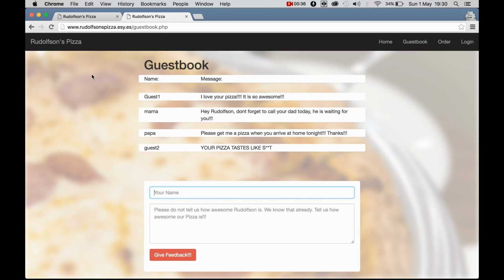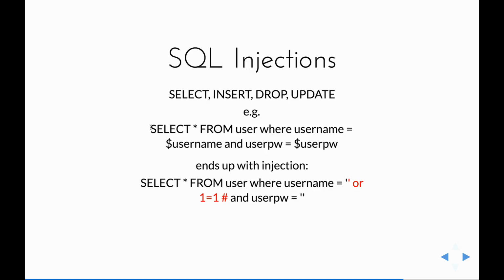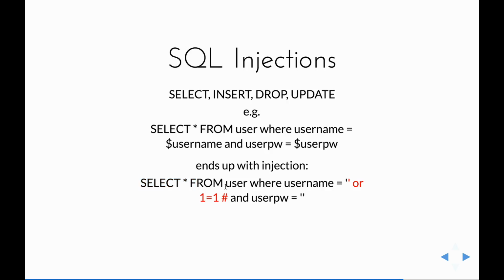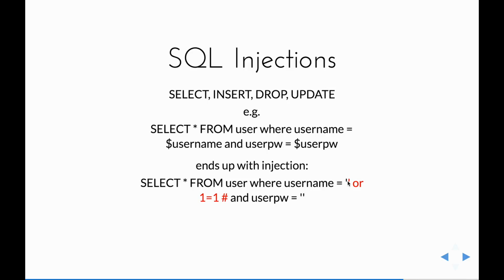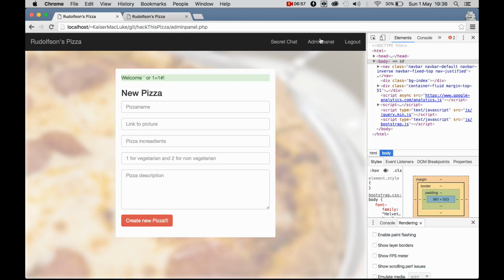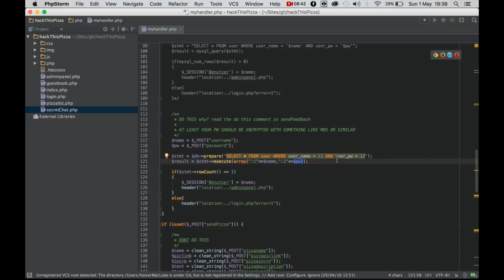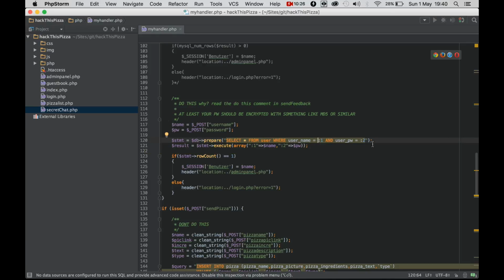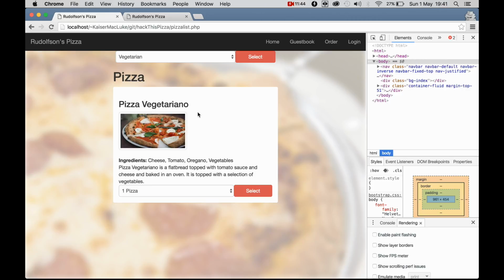4# Hacking 101 - SQL injection - web security tutorial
In this tutorial series we will learn how to hack a web application.

— HACK THIS SITE

HACKING IS ILLEGAL. Don't be evil!
Do not hack anybody's website. Use this information to make your own application more secure.

Web security is an important factor when developing web apps. An Attacker can inject HTML, JavaScript or SQL into an web app if an web app is not secure. We will learn about XSS so called cross-site scripting attacks.

This is the fourth part of this tutorial series. We will talk about injections - especially about SQL injections. We learn how an attacker could introduce their own SQL code to harm our website or get information from our database. We will learn how to login on a insecure web application without having any user data.
Off course we will learn how to fix this.

I am not liable for any special, direct or indirect damage or for any other damage resulting from the use of information presented in this video.